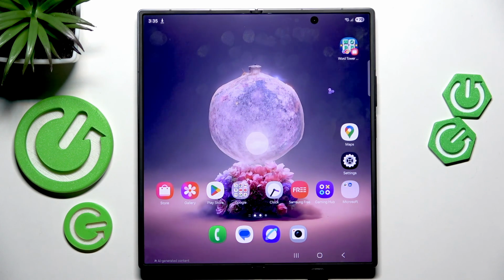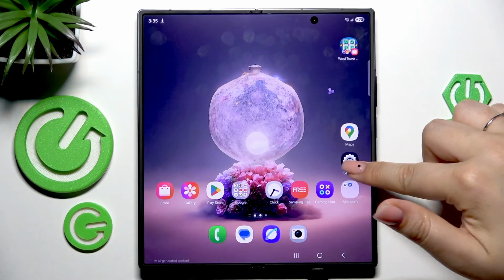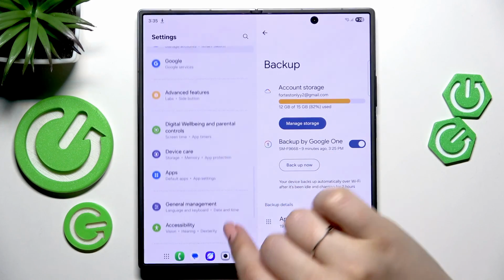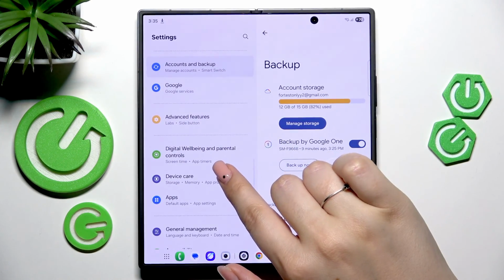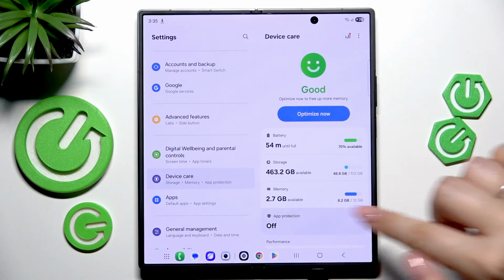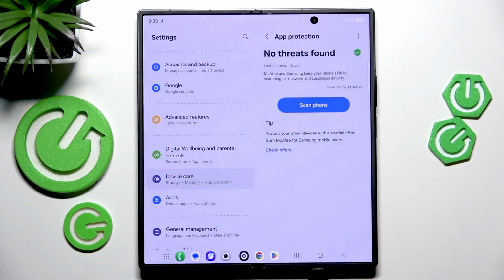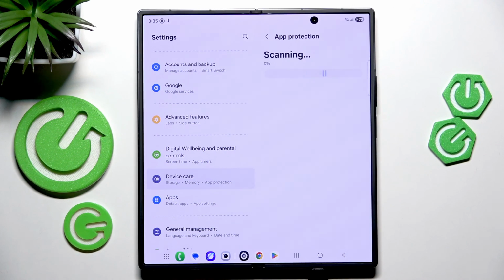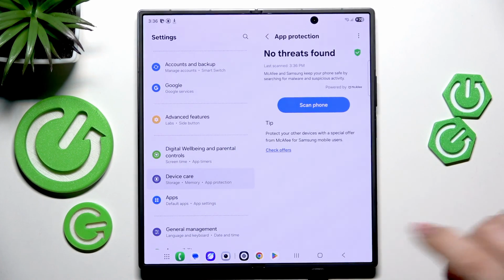SAMSUNG Galaxy Z Fold 7 – How to Scan for Viruses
Learn how to scan your SAMSUNG Galaxy Z Fold 7 for viruses and malware using the built-in device care and app protection features. In this video, we show you step-by-step how to access the virus scan option, turn on app protection, and run a full scan to check for threats on your Galaxy Z Fold 7. Keeping your device safe from viruses and malware is important for your privacy and security. Follow these simple instructions to make sure your Samsung Galaxy Z Fold 7 is protected and running smoothly.

How to scan for viruses on SAMSUNG Galaxy Z Fold 7?
How to use app protection on SAMSUNG Galaxy Z Fold 7?
Where is the virus scan option in SAMSUNG Galaxy Z Fold 7 settings?

0:00 Introduction
0:08 Open Settings on Galaxy Z Fold 7
0:14 Go to Device Care
0:22 Access App Protection
0:30 Turn On App Protection
0:36 Start Virus Scan
0:46 View Scan Results
1:01 What to Do If Threats Are Found
1:05 Scan Complete and Summary